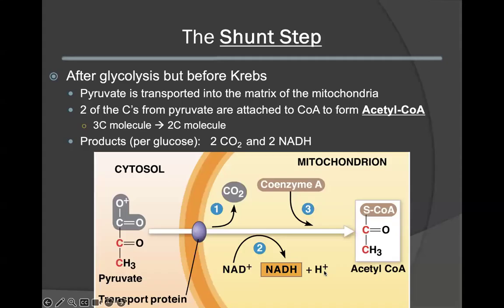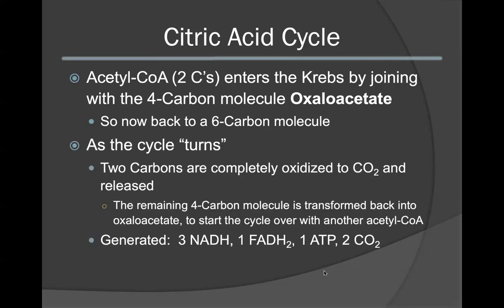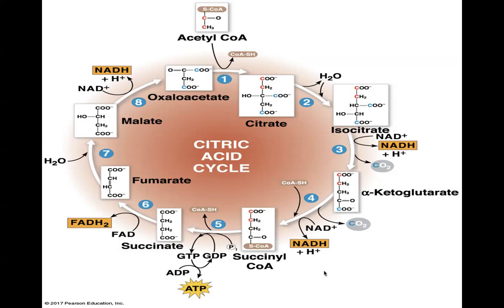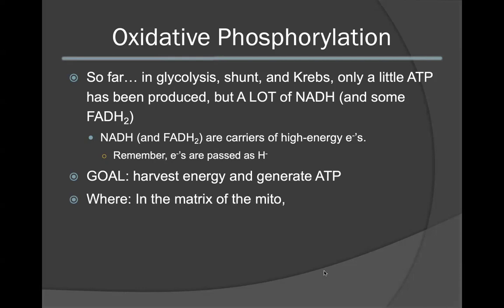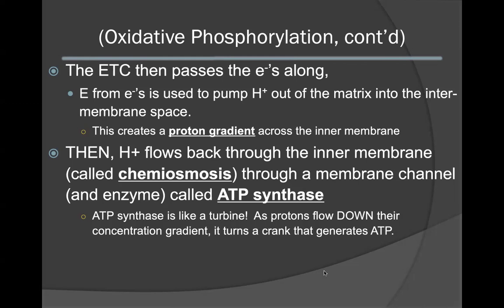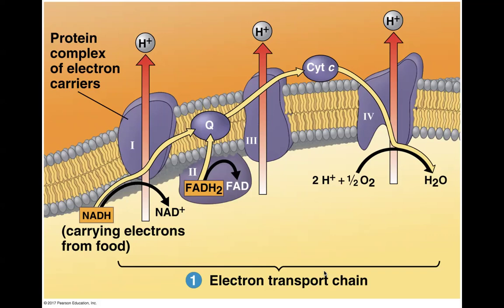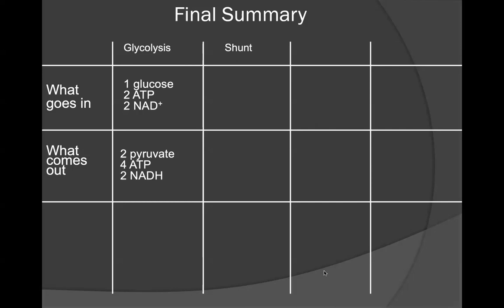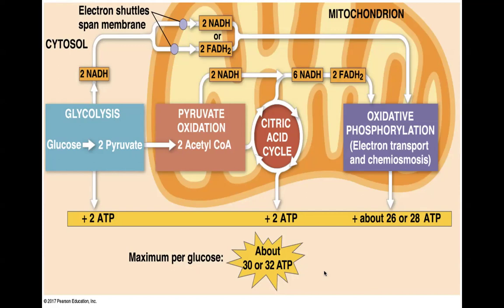Lecture 10+11 Part 2: Citric Acid Cycle